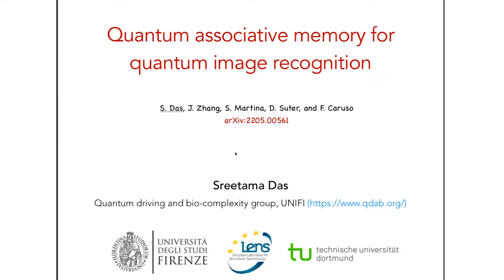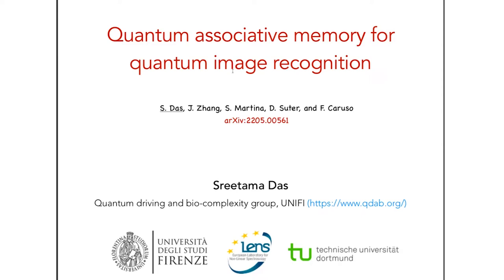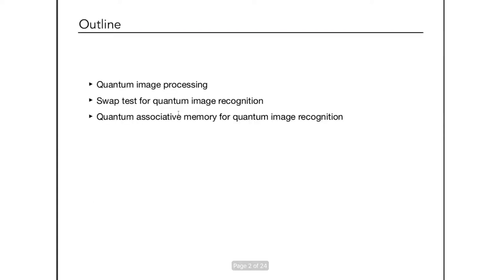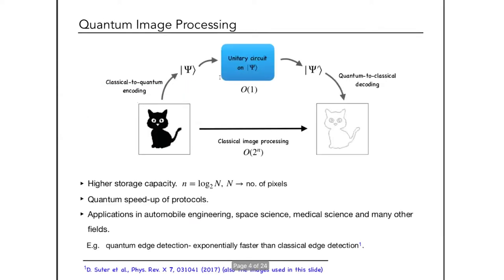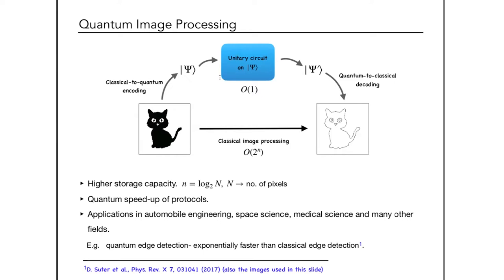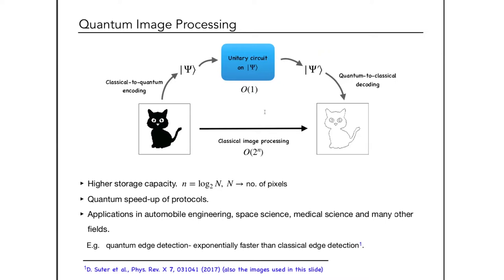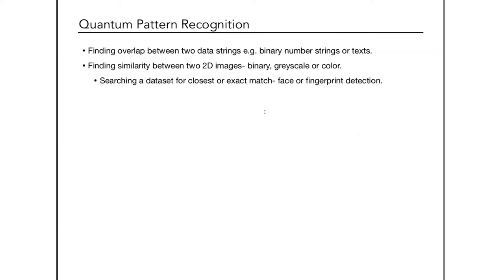Sreetama Das: "Quantum associative memory for quantum image recognition"